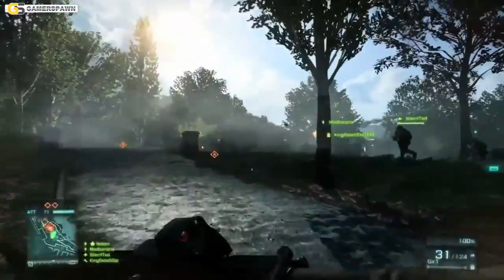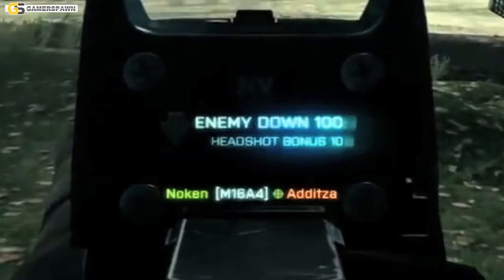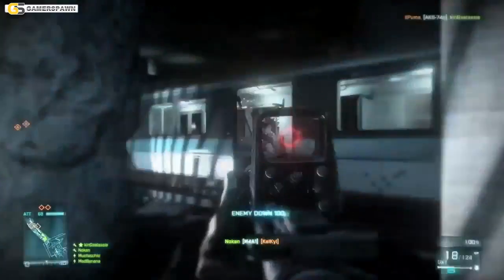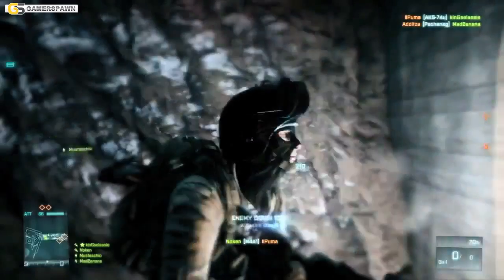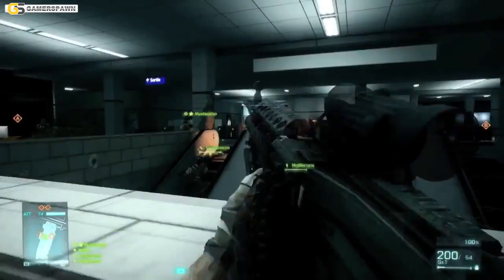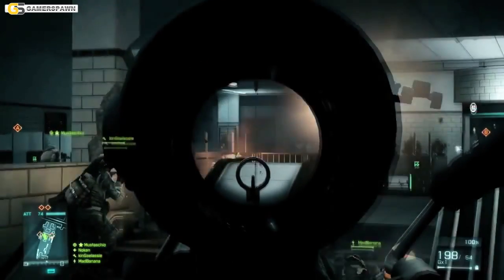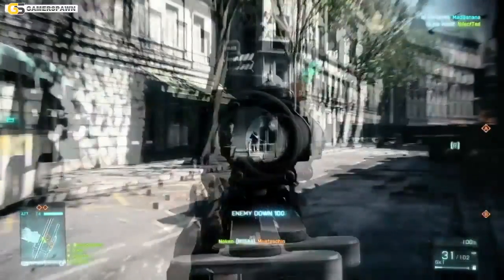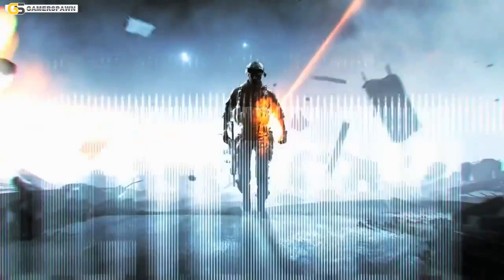Battlefield 3 - Analysis: Paris Multiplayer Gameplay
An analysis of Battlefield 3's "Paris Multiplayer Gameplay" trailer.